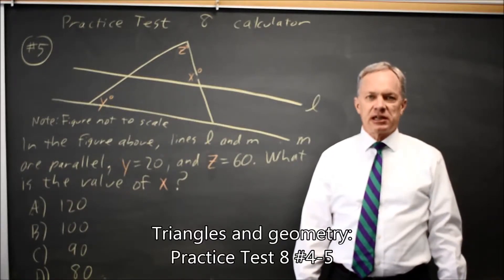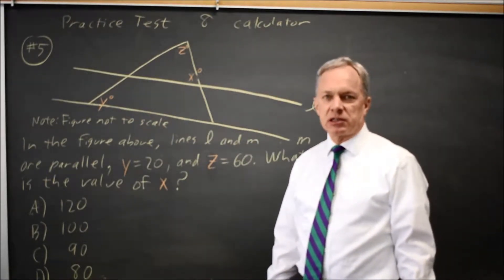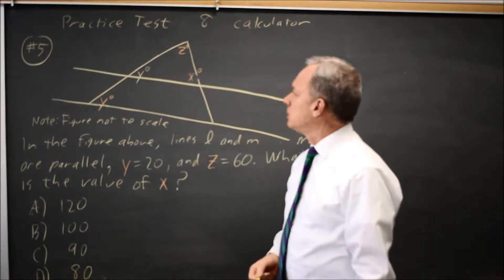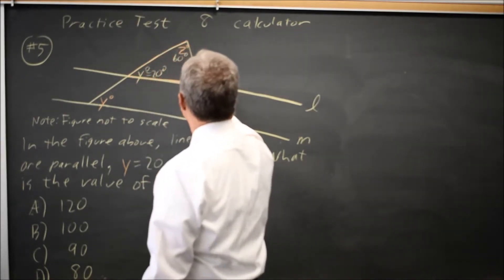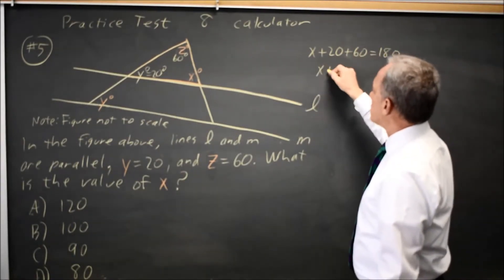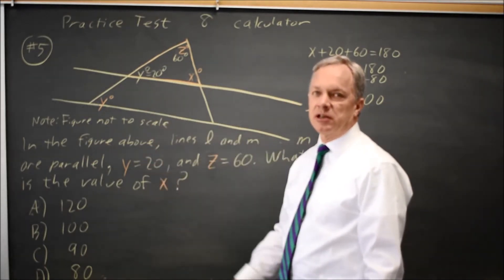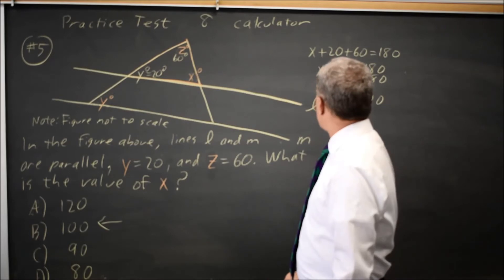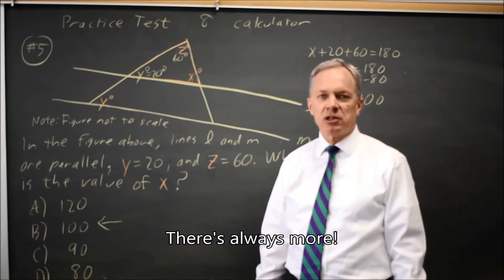SAT Test 8: Triangles and Geometry - question #4-5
In the figure above, lines l and m are parallel, y = 20, and z = 60. What is the value of x ?